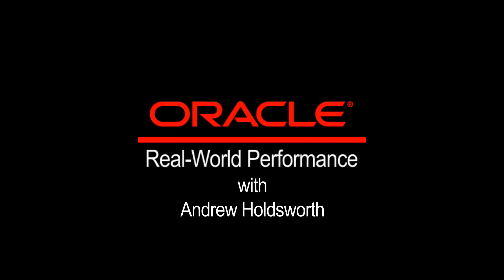What Does Real-World Performance Mean?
In this video, listen and watch Andrew Holdsworth, Vice President of Oracle Database Real-World Performance at Oracle Corporation, as he explains what "real-world performance" means and why you should care. This is the start of the Oracle Real-World Performance Video series, through which Andrew and his team will share with you the best practices and methodologies you should implement to make the most of your investment in Oracle Database.